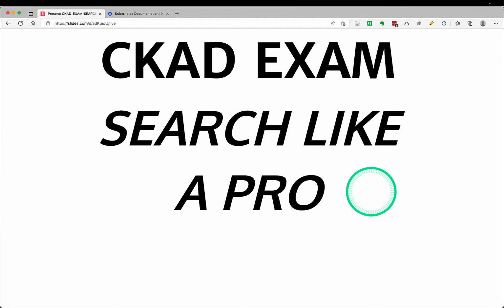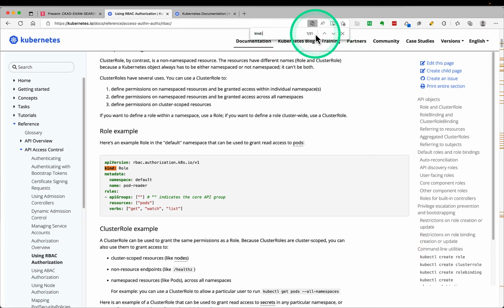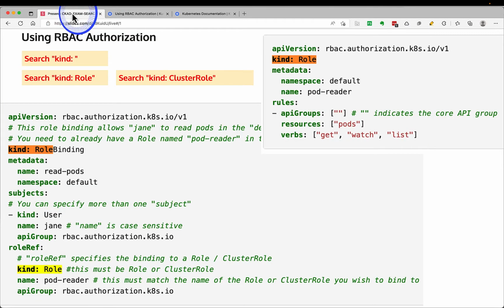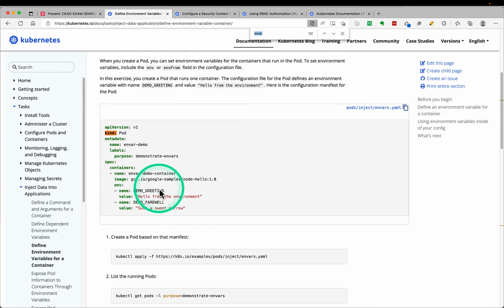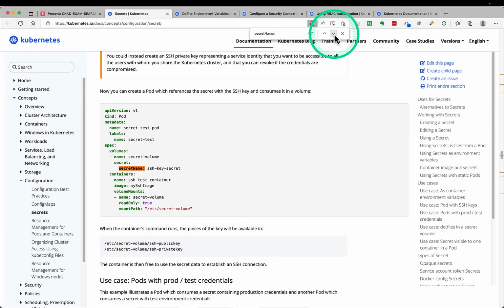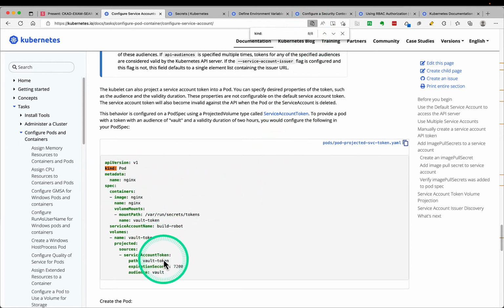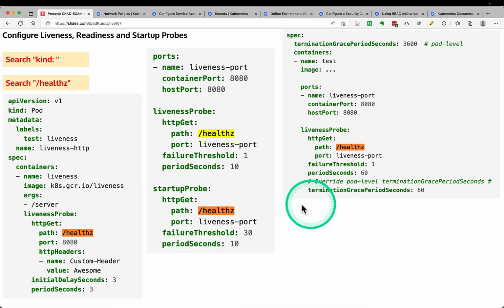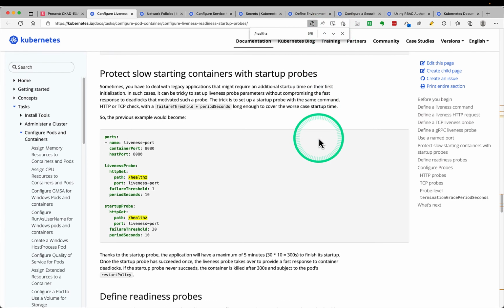CKAD Exam - Search Like A Pro - V1